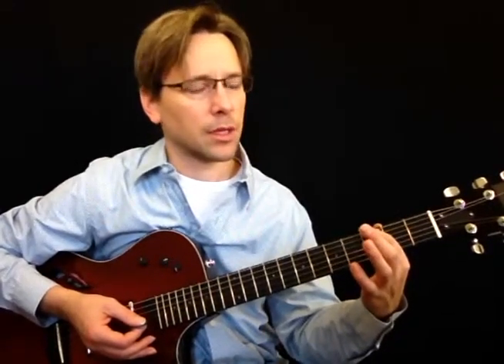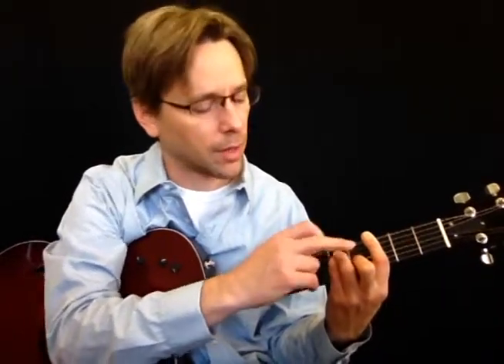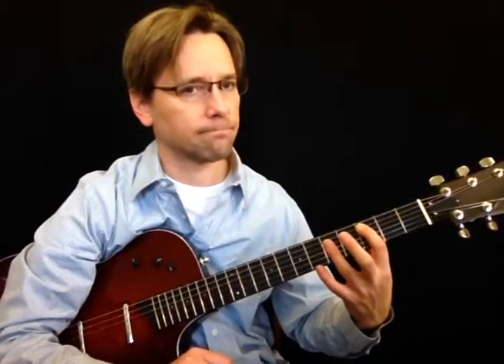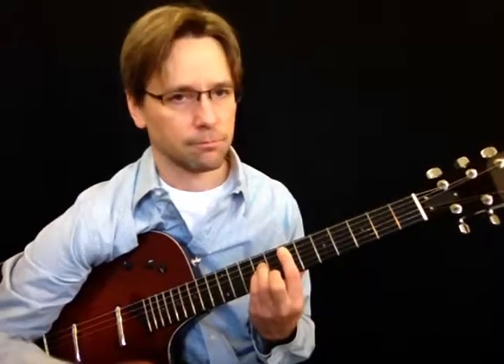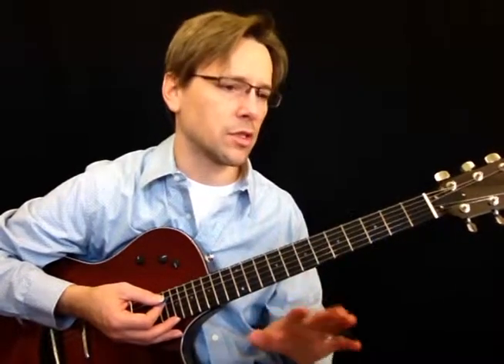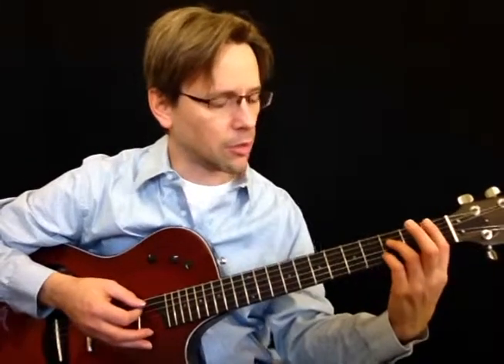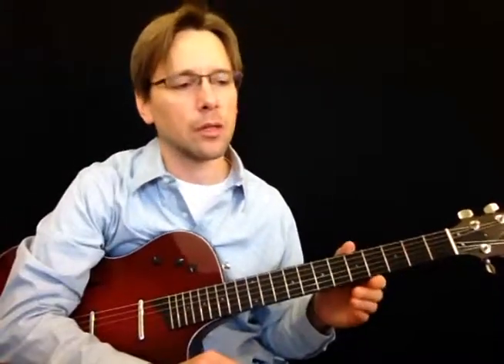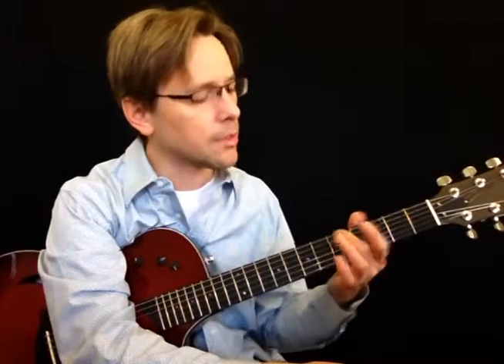how to play movable barre chord shapes and practice for guitar